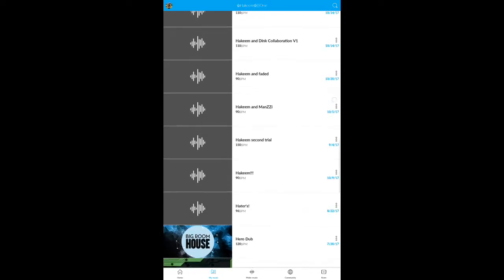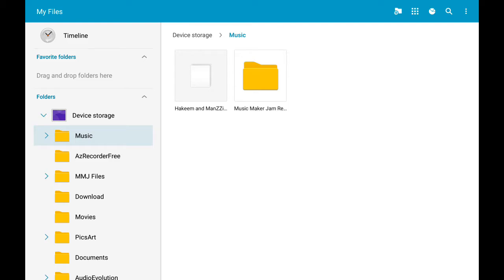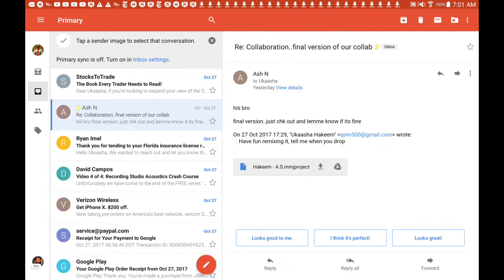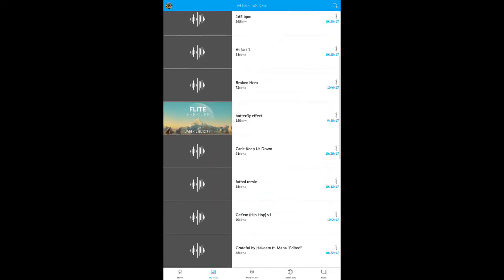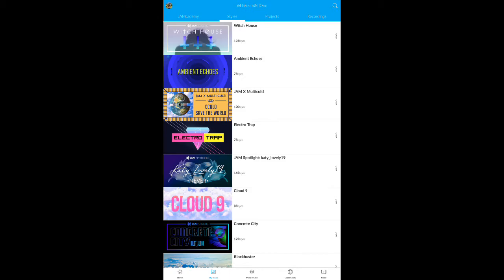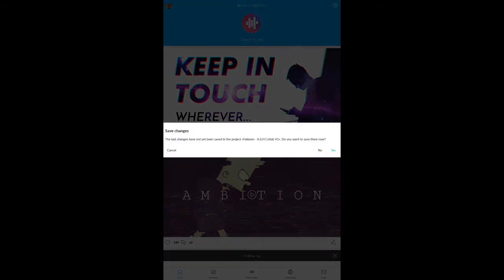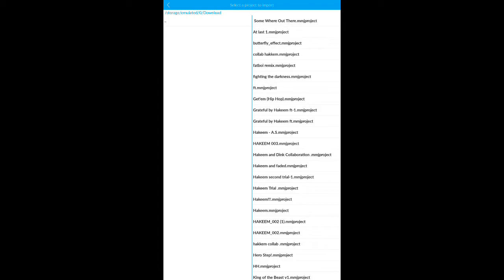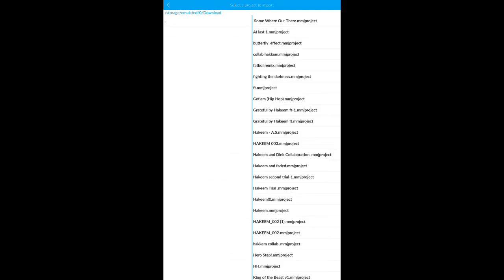How To Collaborate on Music Maker Jam Final!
How to import and export mmjprojet files